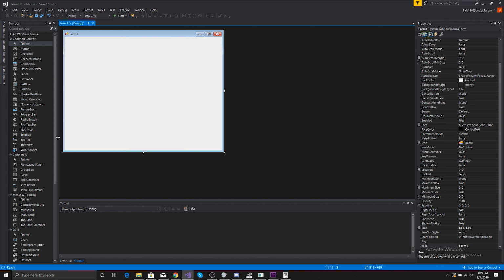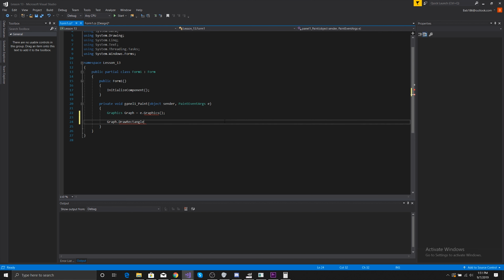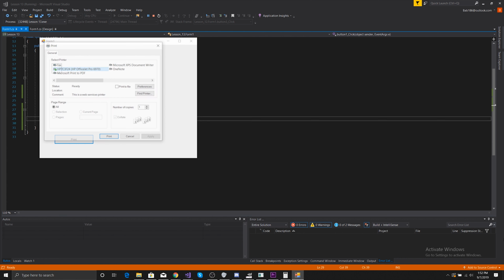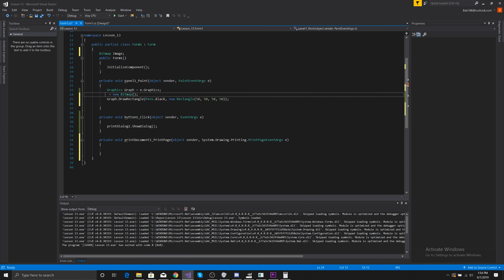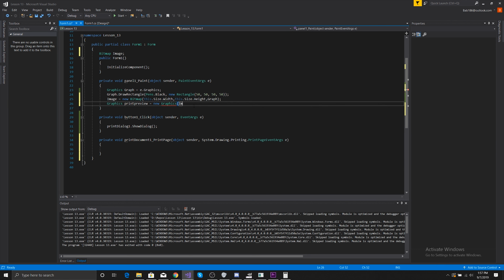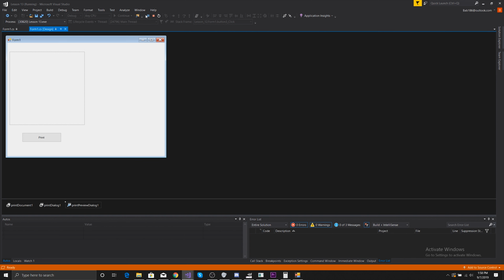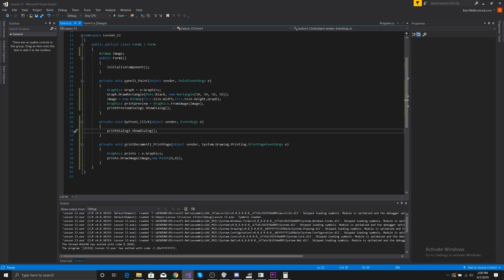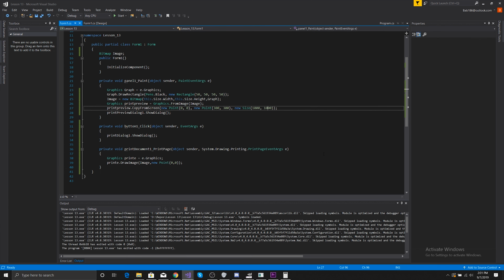C# Forms Lesson 13: Print Features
Today Lesson is all about C# forms  Print Features Plus I will show you how to use them in a basic form.